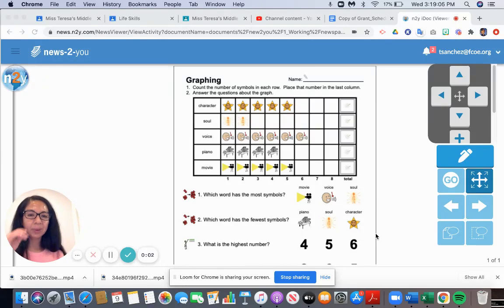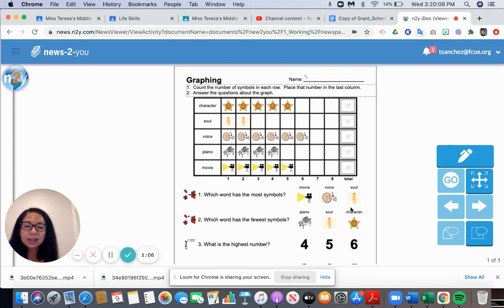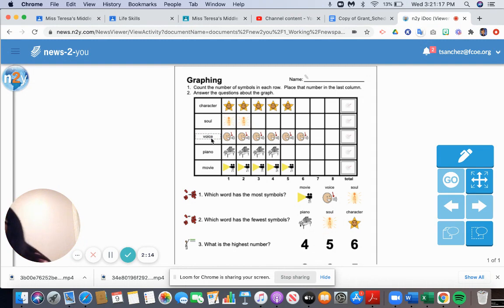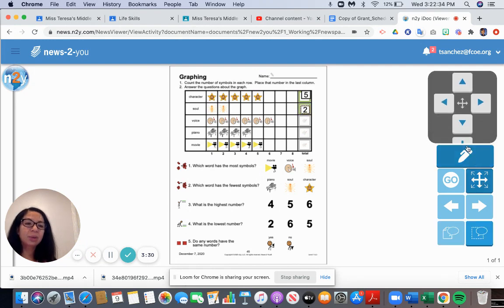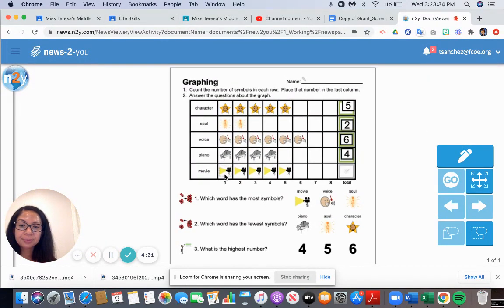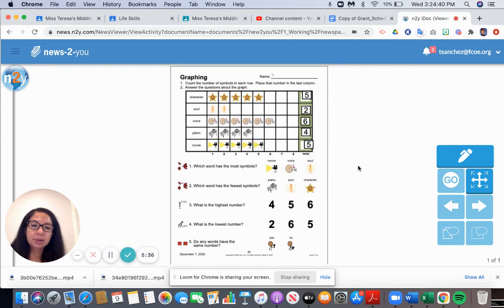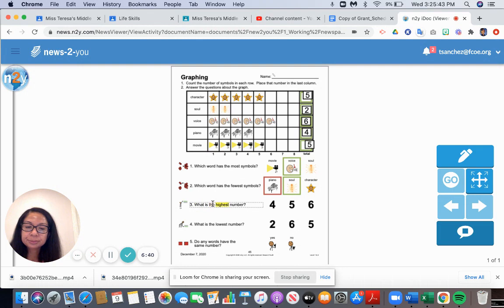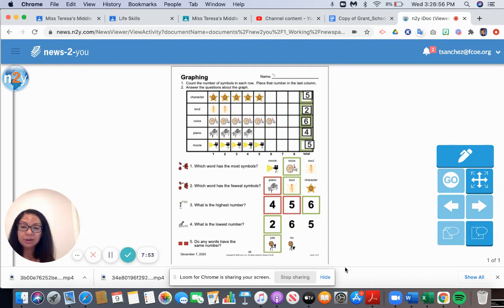Math Lesson: Graphing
Here is the math lesson for today. In this lesson I am completing the N2Y Graphing page for today.